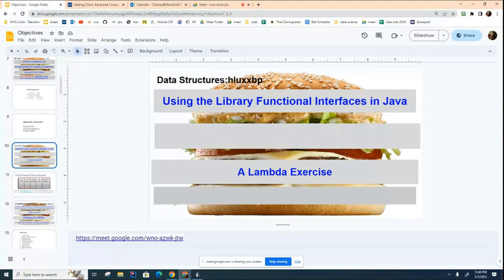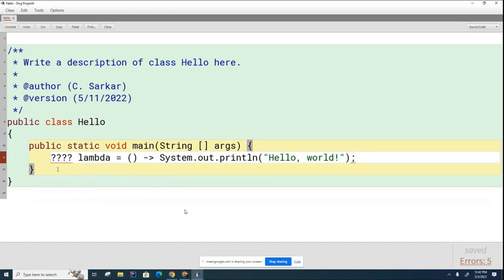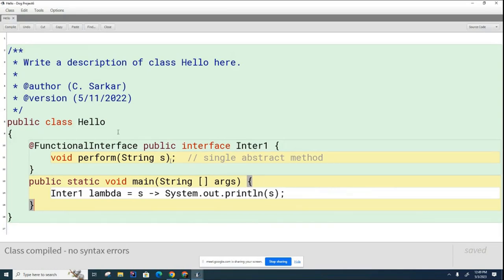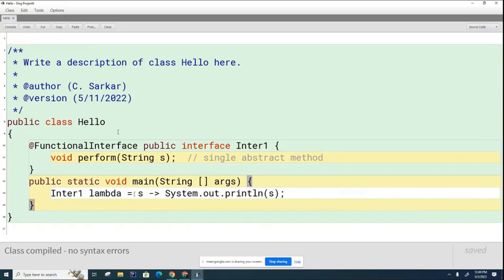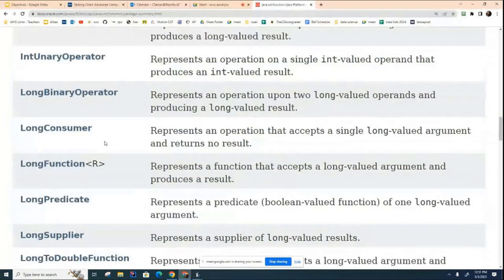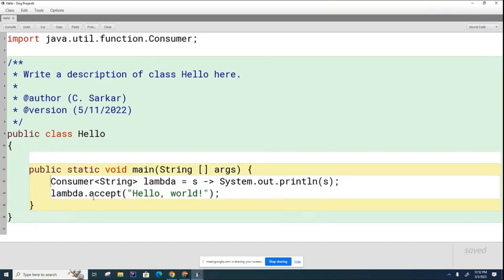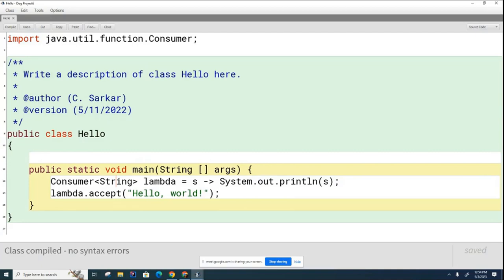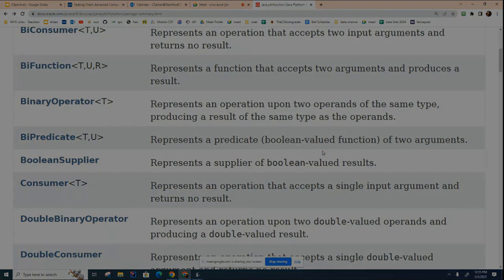DS 105: Functional Programming: Using Java's Library for Functional Interfaces